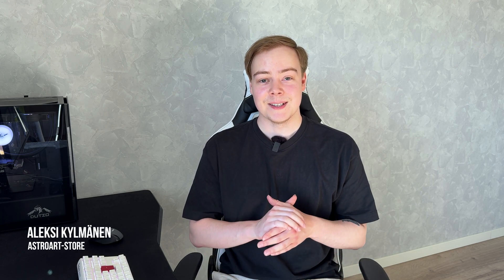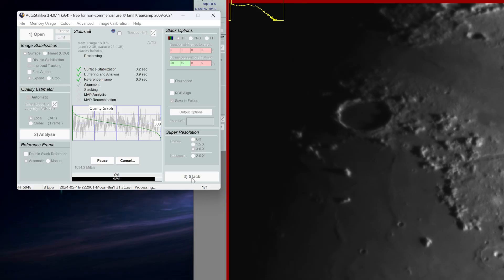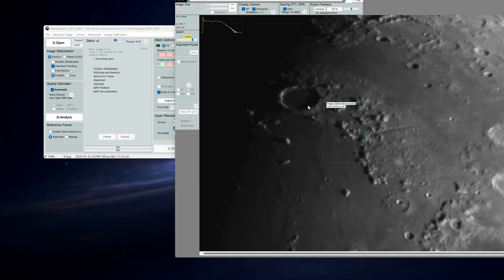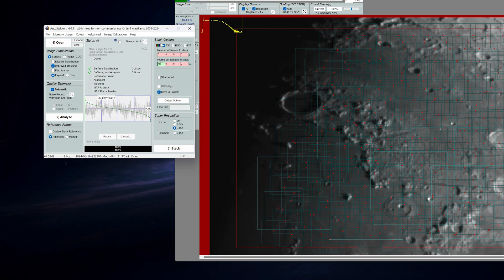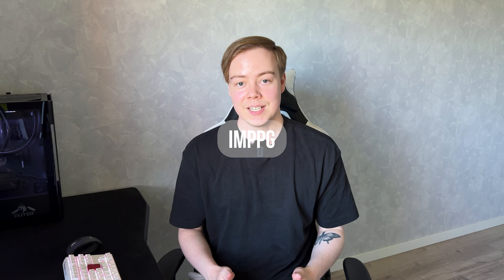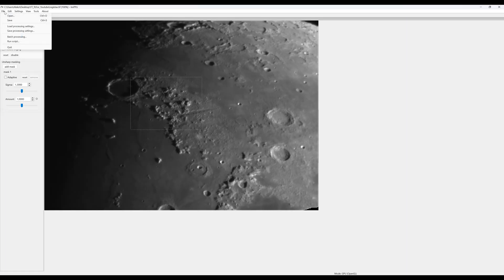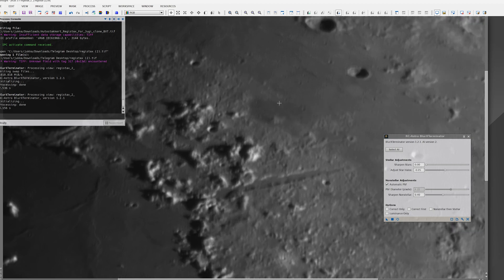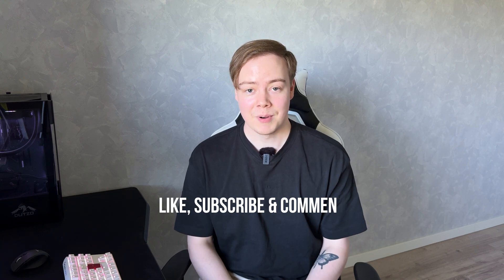Mastering Moon Image Processing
Welcome back eveyone! In today's video, i'll show you how i stack and process an image of the Moon. I'll demonstrate different programs both free and paid versions, that you can use for processing. The image comparison of these two are at the end of the video.
Remember that image processsing is trial and error and some adjustments works for certain images, that might not work for others. Of course there is your personal taste for processing. For some the image might be too crispy or saturated but the most important thing is to process images just like you want to. There are no rules for processing!

Got any questions or suggestions? Leave them into the comments!

This was retty quick guide for multiple programs, but we hope that you kept up with this video. Until next time. Clear skies!

Music Licenses
License ID: LlzEJb3qwog
License ID: OrAn7wyyZXD
License ID: E5Z89Y5KVKx
License ID: n4W7M0b3EP3